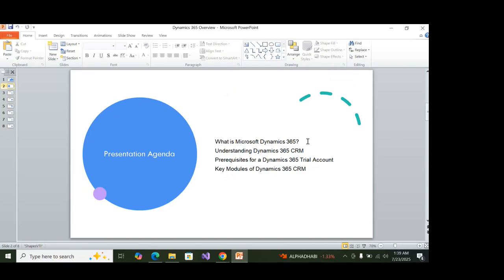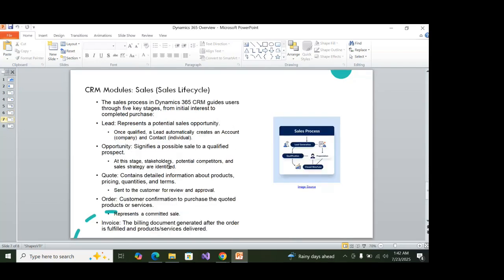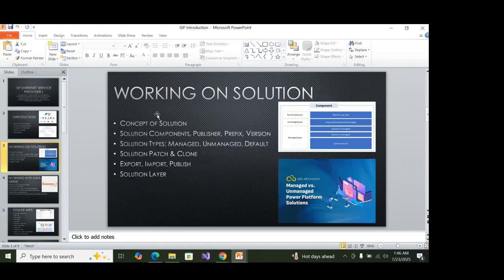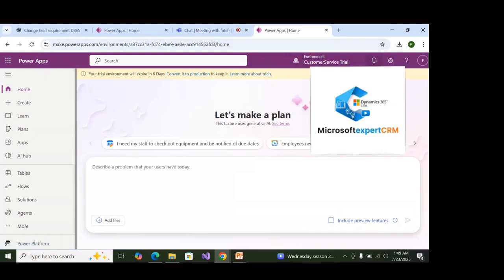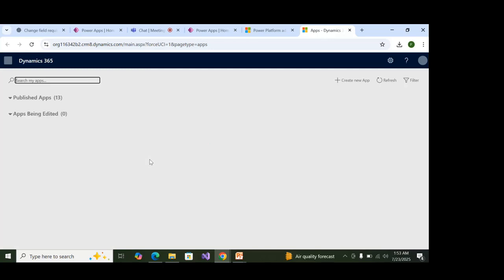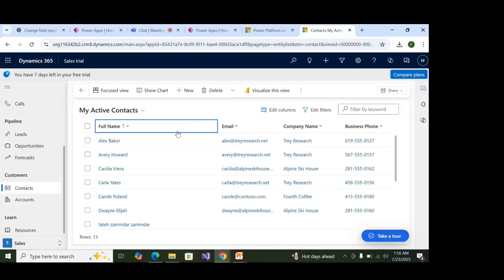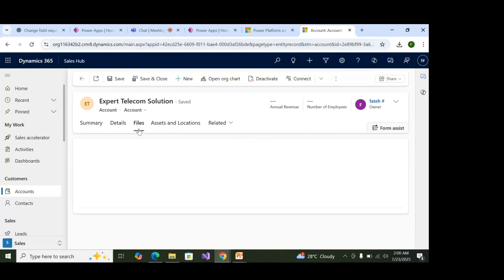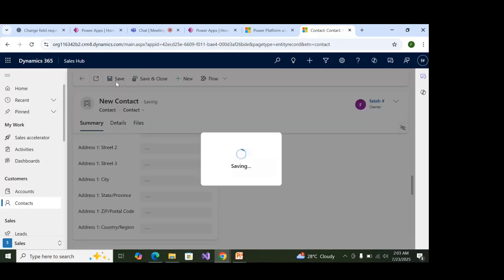Microsoft Dynamics 365 CRM Tutorial for Beginners | How to Login, Create Accounts & Contacts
Welcome to this beginner-friendly Microsoft Dynamics 365 CRM tutorial!

In this video, you’ll learn the basics of Dynamics 365 CRM, including:
✅ How to log in to Dynamics 365
✅ Understanding what an environment is
✅ How to create an Account
✅ How to create a Contact
✅ Quick navigation tips for new users

Whether you’re a student, fresher, business analyst, or just getting started with CRM, this step-by-step guide is perfect for building your foundation in Microsoft Dynamics 365 Customer Engagement (CE).

📌 Topics Covered:
00:00 – Introduction
01:10 – How to log in to Dynamics 365 CRM
02:30 – What is an environment in D365?
04:00 – Creating an Account
06:20 – Creating a Contact
08:00 – Summary and Tips

Lead & Opportunity Management

Business Rules & Workflows

JavaScript Customizations in CRM